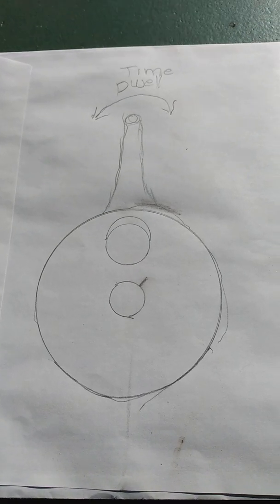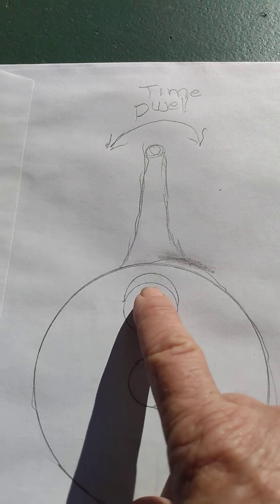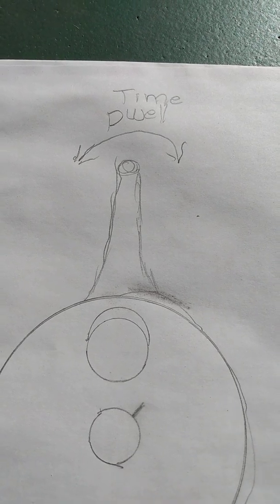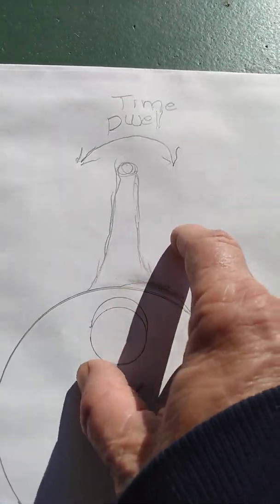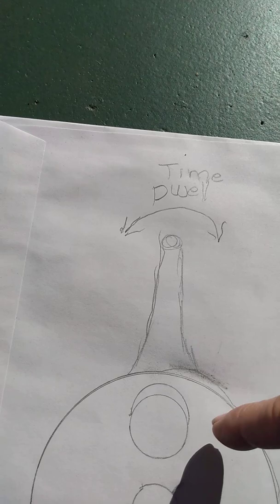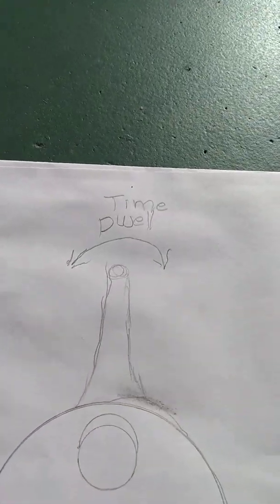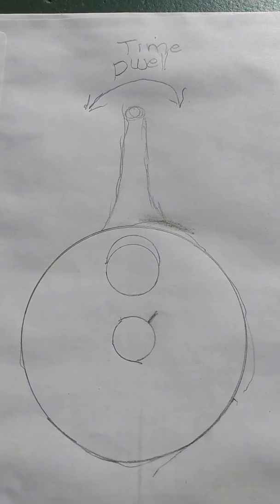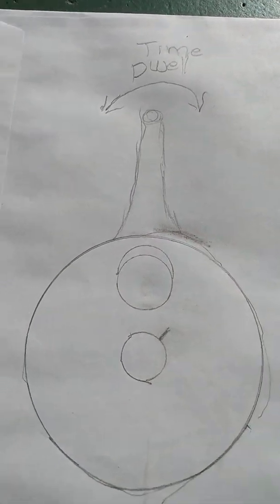pin offset main difference port timings changes rod ratio also changes but ignition timings don't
rod ratio piston speed dwell time and port timings and piston travel